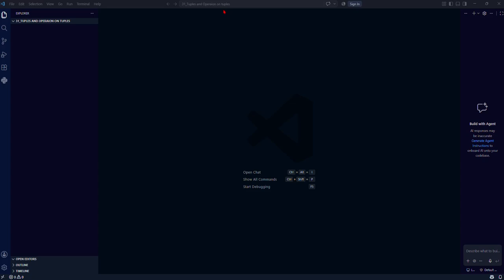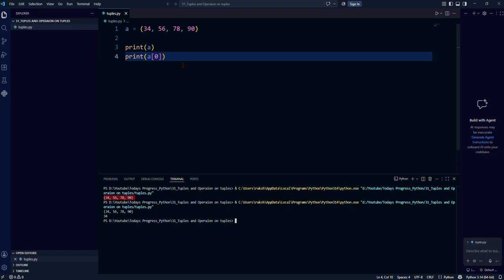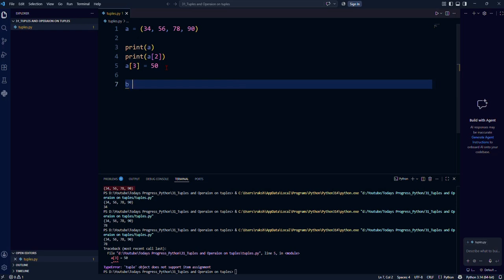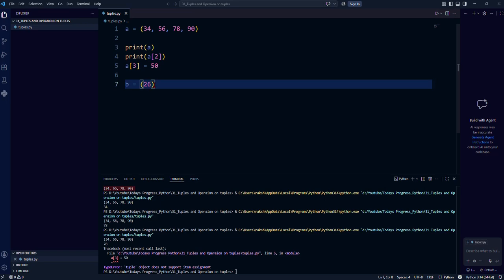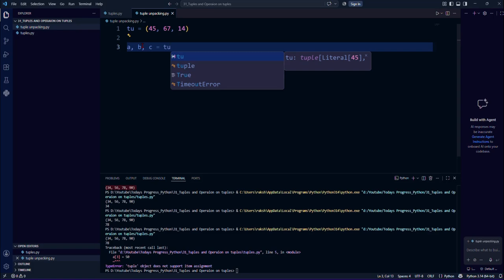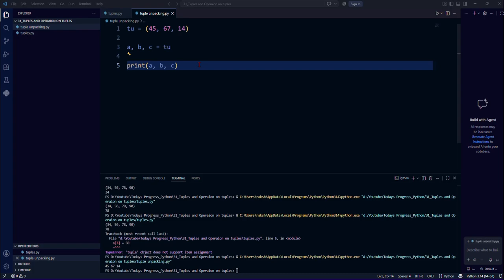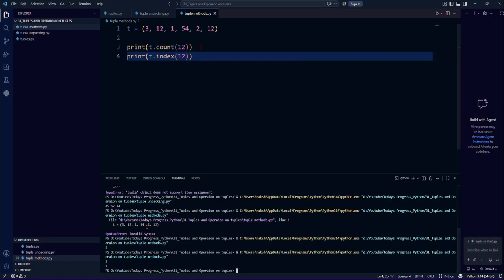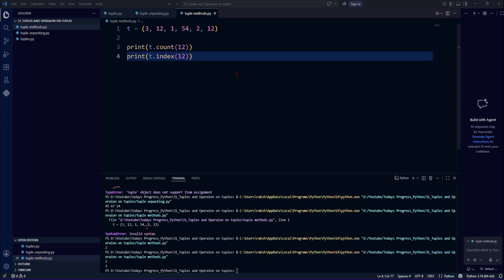Day 31 - Tuples and Operation on Tuples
Over the last few days, we have mastered Python Lists and all the ways we can change, add, and remove data from them. But what if you have data that should never be changed? Enter Tuples. Think of Tuples as the strict, locked-down cousins of Lists. Today, we are learning how to create and operate on these highly secure, immutable data structures!

What you will learn today:

Tuple Syntax: How to define a tuple using parentheses () instead of the square brackets we used for lists.

The Concept of Immutability: The most important rule of tuples—once they are created, they cannot be altered, appended to, or modified.

Accessing Data: Using familiar zero-based indexing and slicing to retrieve exactly what you need from your tuple.

Tuple Operations: Exploring the two primary built-in methods available for tuples: .count() (to see how many times a value appears) and .index() (to find where a value is located).

When to Use Tuples: Understanding real-world scenarios where tuples are better than lists (like storing geographic coordinates, RGB color codes, or fixed configuration settings).